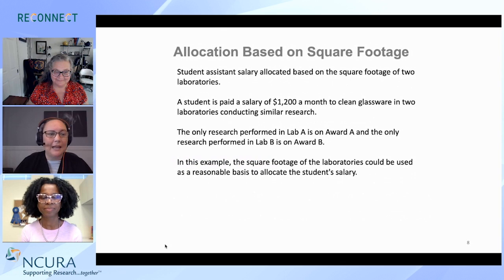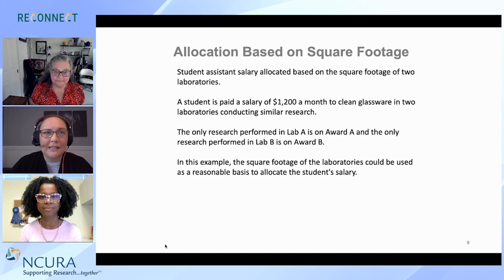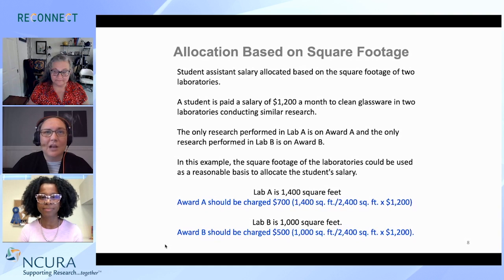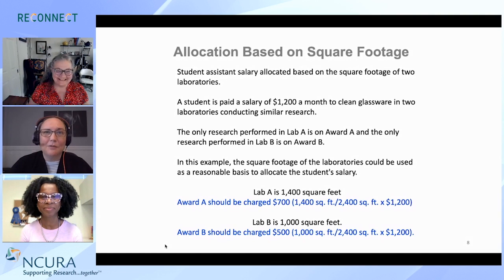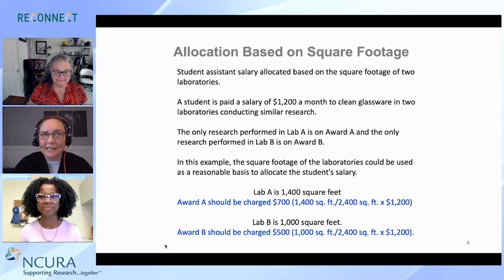Methods of Allocation: Allocation Based on Square Footage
Methods of Allocability: Allocation Based on Effort and Allocation Based on FTE.
Part three of three in a series on methods of allocation.

Ft. Anne Albinak, Johns Hopkins University; Carrie Chesbro, Stanford University; and Tolise Dailey, Colorado State University

Interested in more on cost principles? See our earlier video on the 4 cost principles from Uniform Guidance subpart E